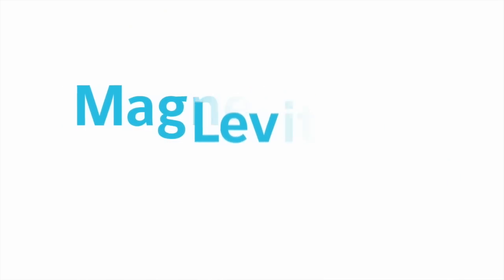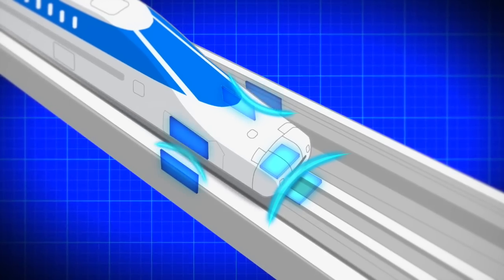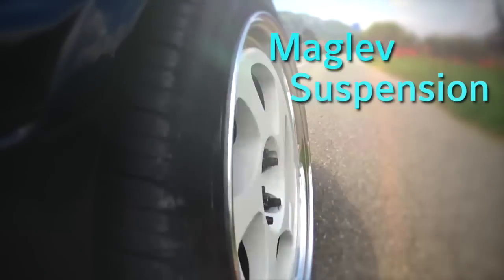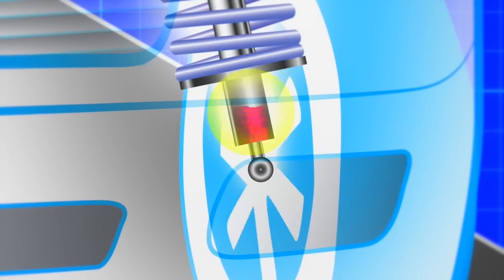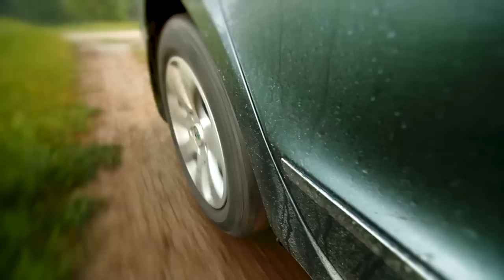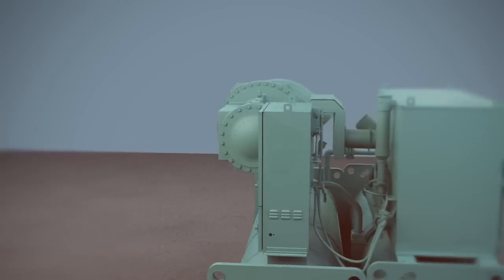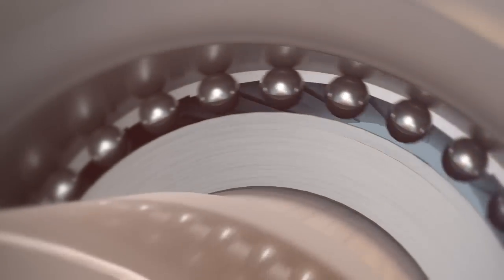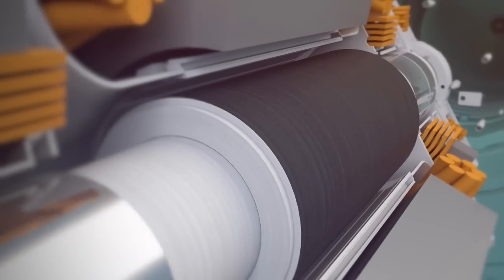Magnetic Levitation in the York YMC2 Chiller | Johnson Controls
The York® YMC2 water-cooled chiller has a drive line that is suspended by magnets. Like the technology in trains and vehicles, the chiller uses magnetic levitation to spin without friction, creating a quieter, more efficient chiller. MORE BELOW

OVERVIEW:
The design of the York YMC2 water-cooled centrifugal chiller addresses the most pressing needs of facility owners and designers – energy use, sustainability, sound and uptime.